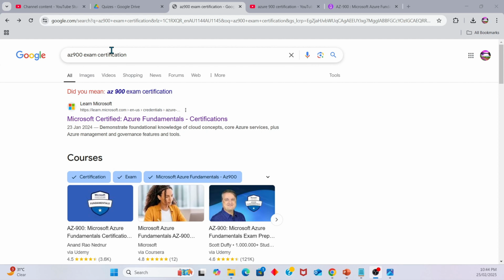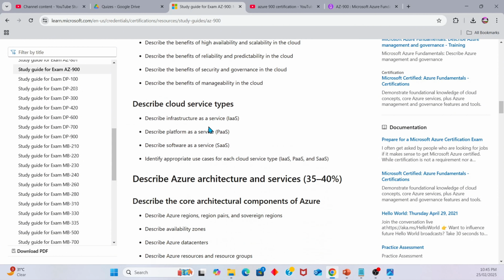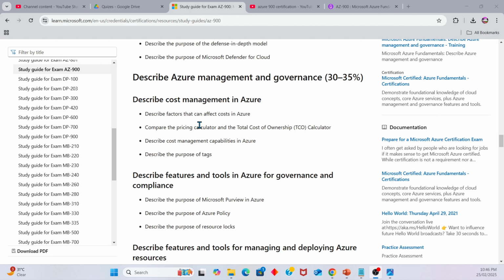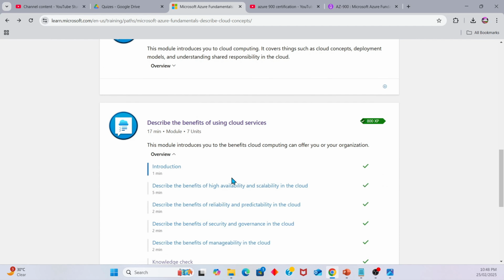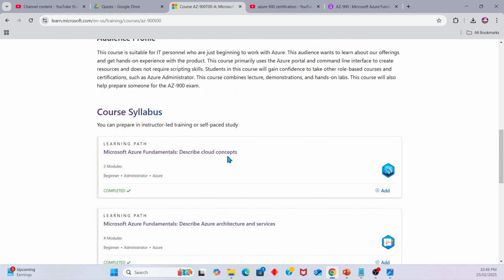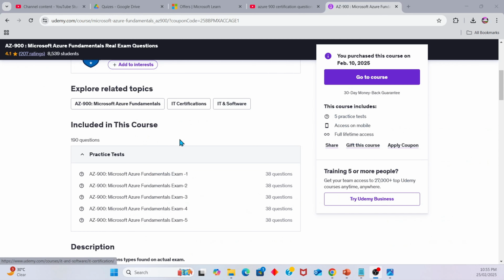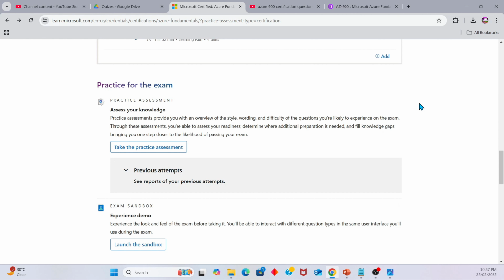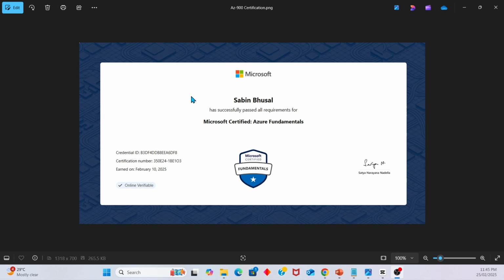How I Passed the AZ-900 Exam on My First Try! - Microsoft Azure Fundamentals Certification Exam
"How I Passed the AZ-900 Microsoft Azure Fundamentals Exam | Study Tips & Resources"

 In this video, I'll share how I passed the AZ-900 Microsoft Azure Fundamentals exam!

I'll cover:

📚 My study strategy and resources
💡 Key topics to focus on

Whether you're new to cloud computing or just looking to get certified, this video will guide you through everything you need to know to succeed.